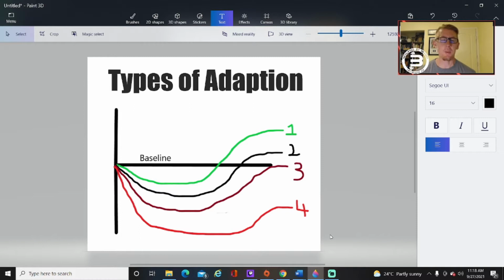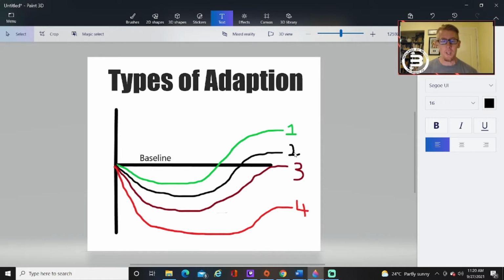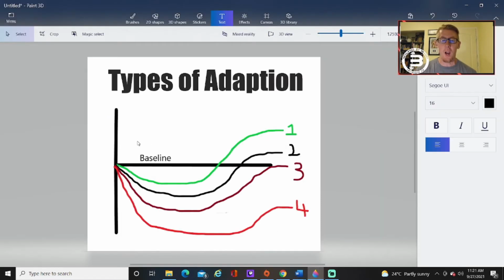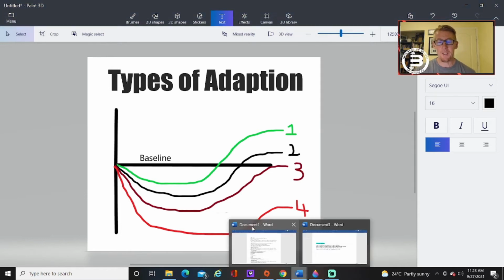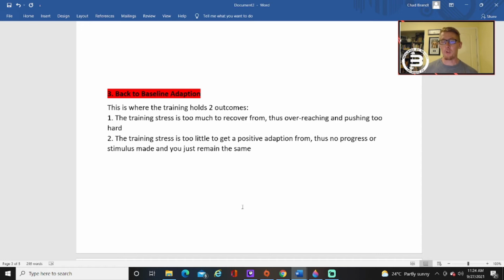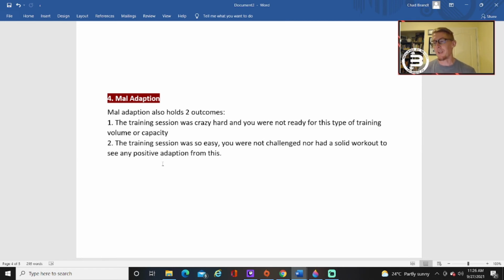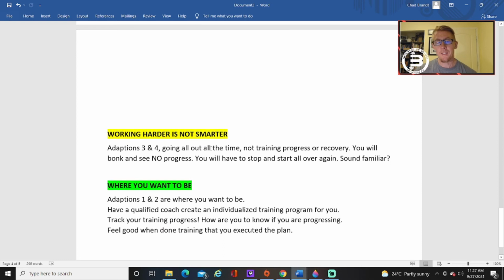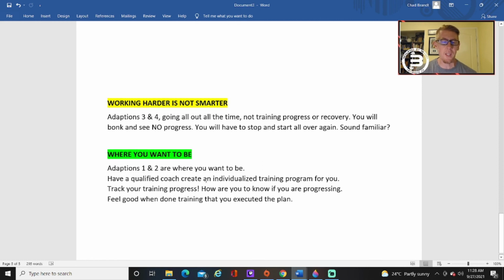Types of Training Adaptions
4 types of training adaptions
Optimal
Positive
Back to Baseline
Mal adaption